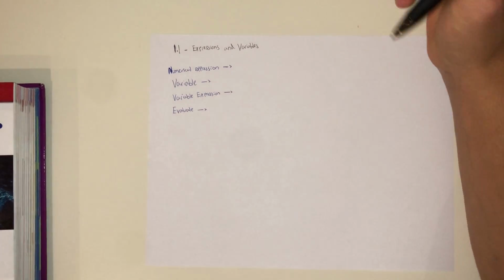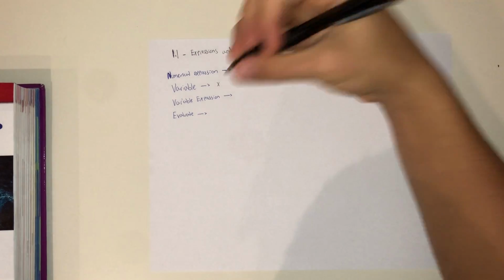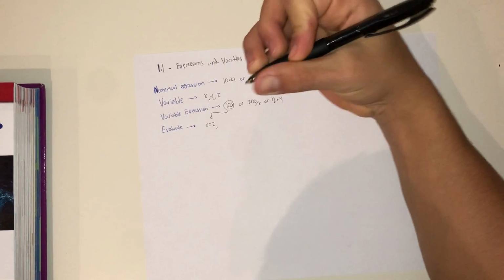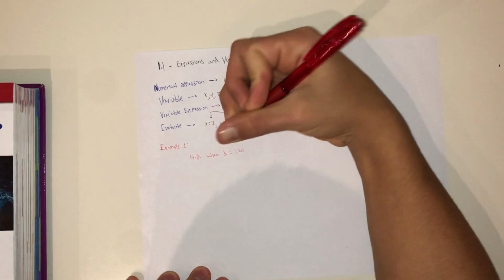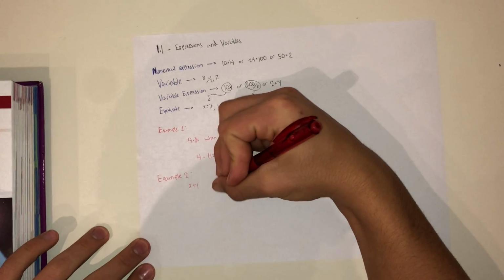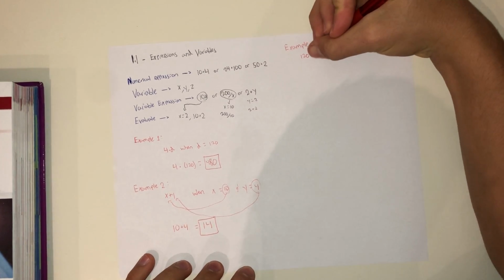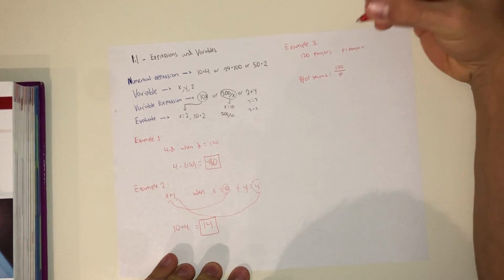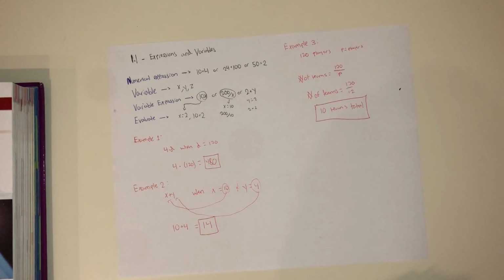1.1 - Expressions and Variables